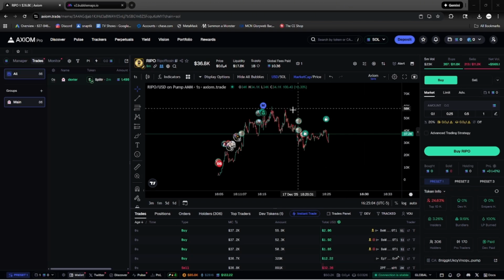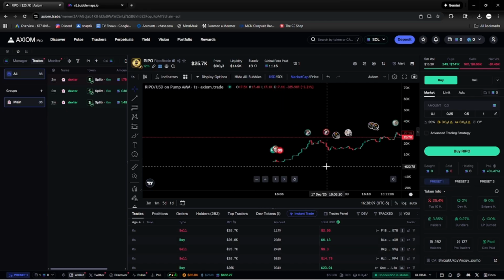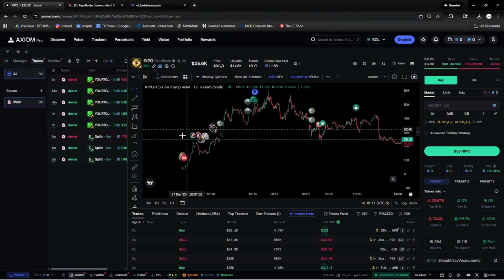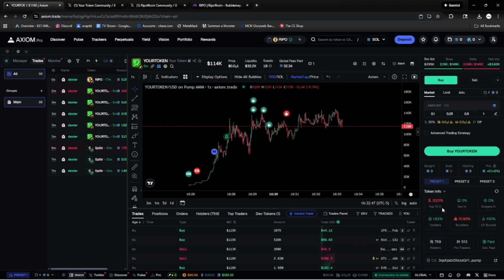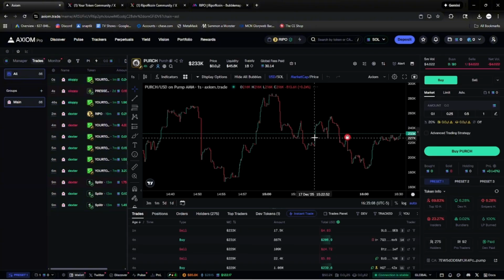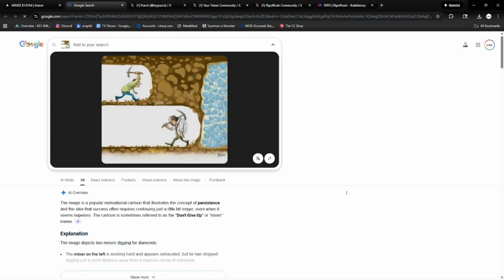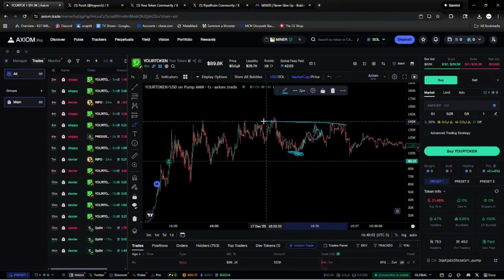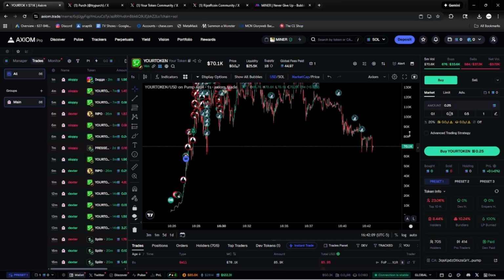How to Read a Memecoin Chart in 2025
How to Read a Memecoin Chart (Beginner-Friendly Guide)

Memecoin charts can be confusing, fast-moving, and misleading if you don’t know what you’re looking at. In this video, I break down how to read a memecoin chart step by step, focusing on structure, liquidity, and risk rather than hype or predictions.

This video covers:

What memecoin charts actually represent

Candlesticks explained simply

Volume, liquidity, and why they matter more than price

Common chart patterns seen in memecoins

How to spot warning signs (low liquidity, fake pumps, sharp reversals)

Why most charts fail—and how to read them realistically